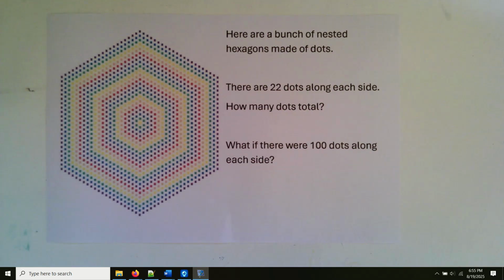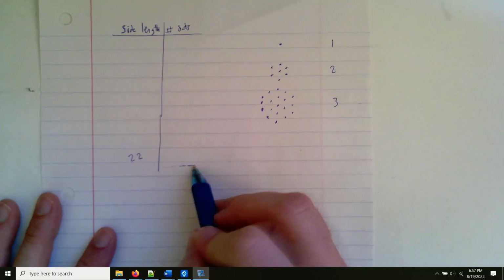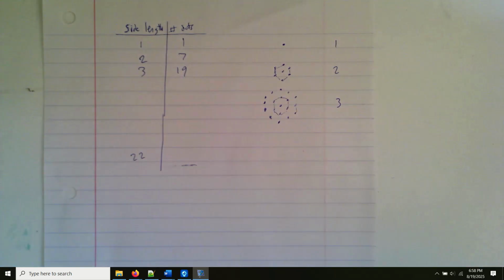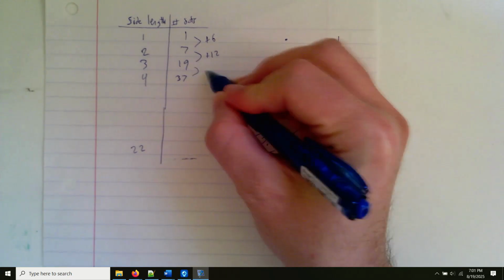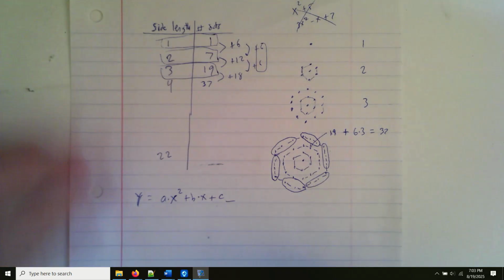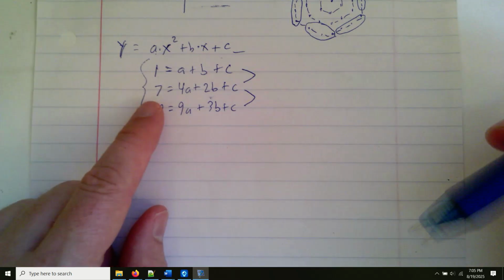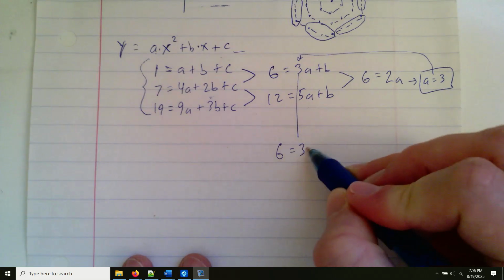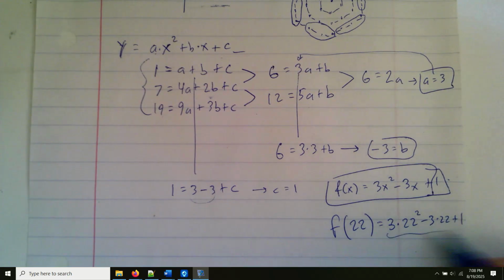solution walk-through -- explore small examples to find a pattern